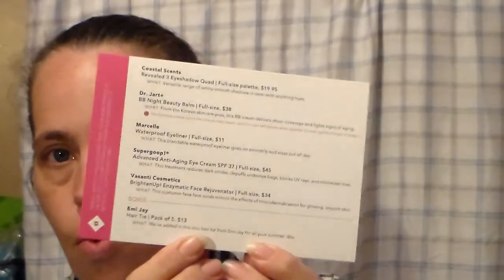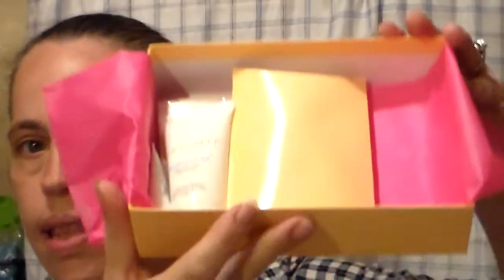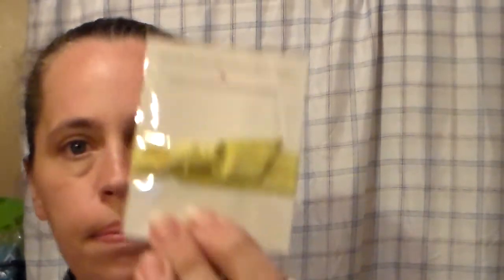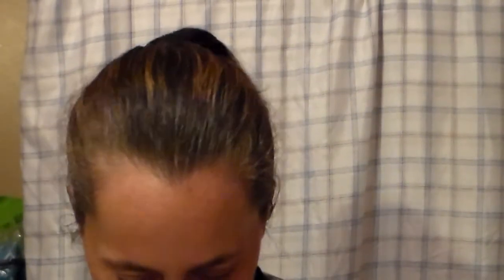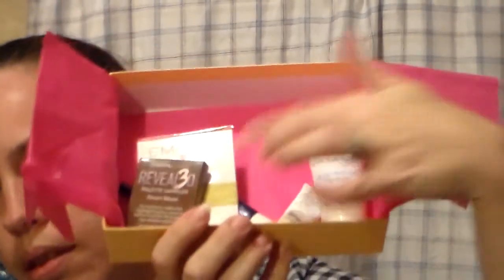Birchbox Unboxing June 2015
Here is my unboxing of the Birchbox for June.

First box for $1 no longer available.